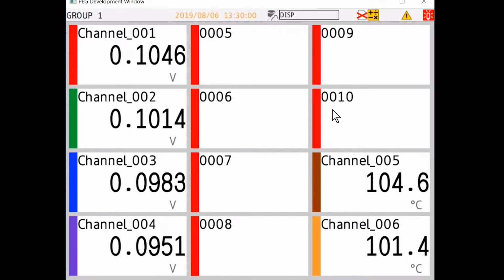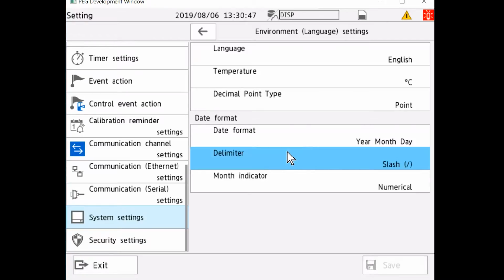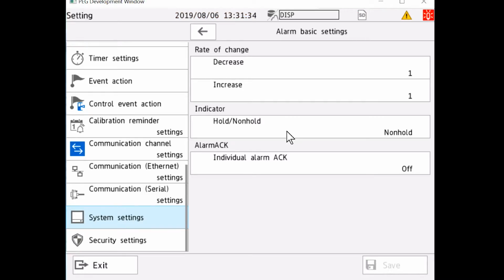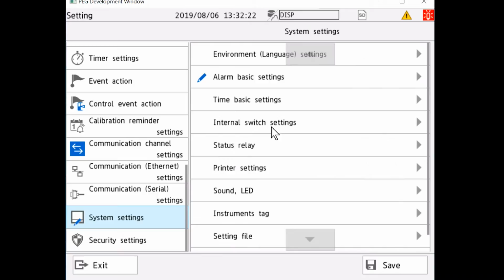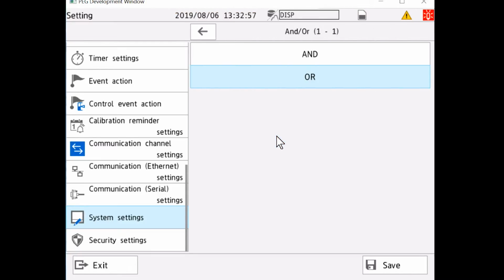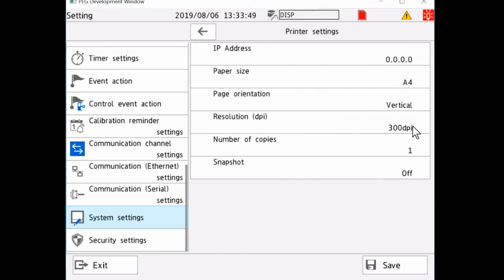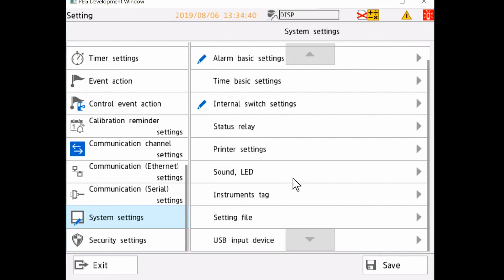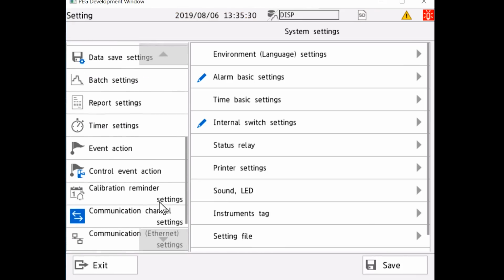Yokogawa GX/GP data recorder settings overview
This is a SmartDAC+ tutorial covering the system settings on the GX/GP. We will be going over: Language, alarm, time, internal switch, status relay, printer, sound, and file settings.